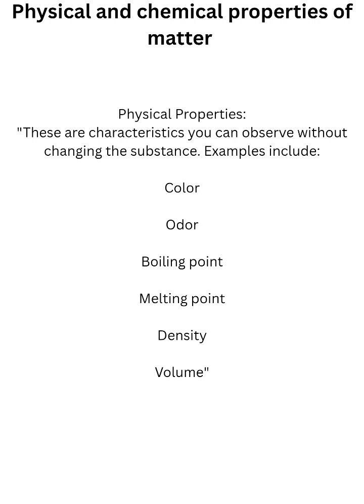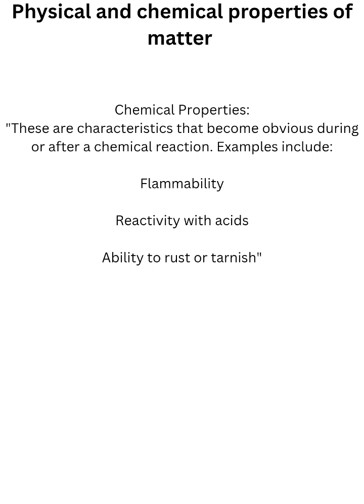Physical & Chemical Properties of Matter Explained | SI Units, Pressure, Volume, Density & More!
Learn the physical and chemical properties of matter in this fun and easy science tutorial! We’ll cover volume, pressure, density, temperature, and SI units — perfect for students and science lovers.